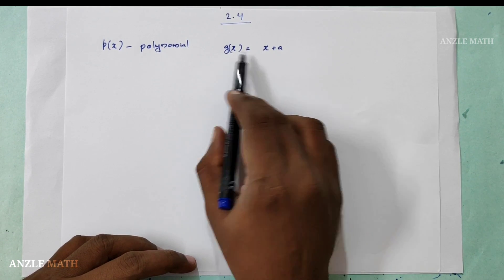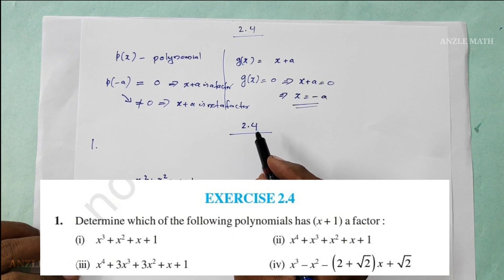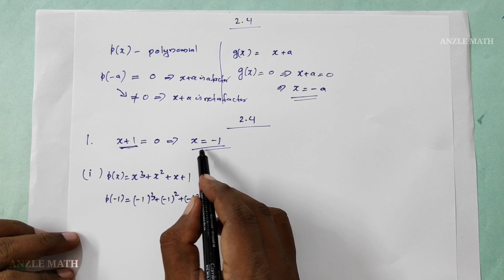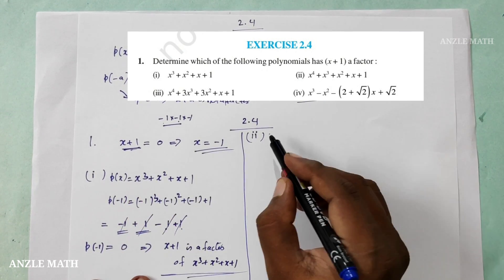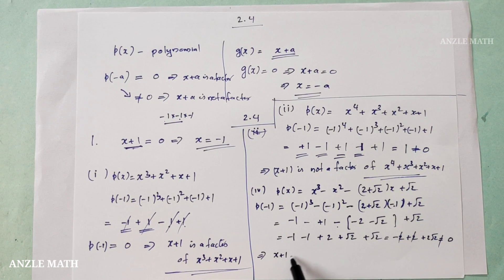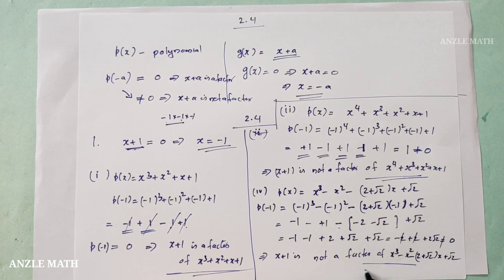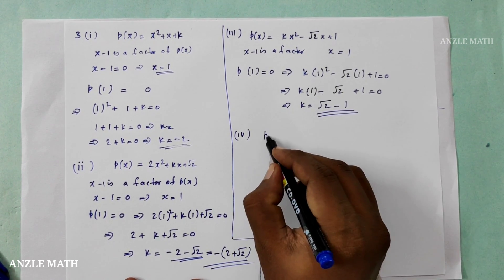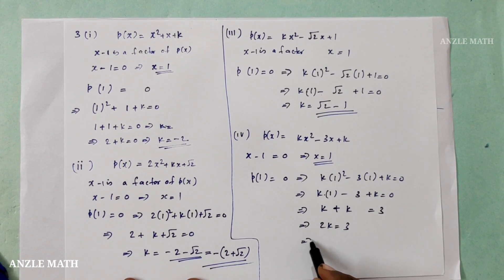CLASS 9 POLYNOMIALS IN MALAYALAM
CBSE MATHEMATICS

class 9 polynomials part 4
ex 2.4

Edited using KineMaster pro